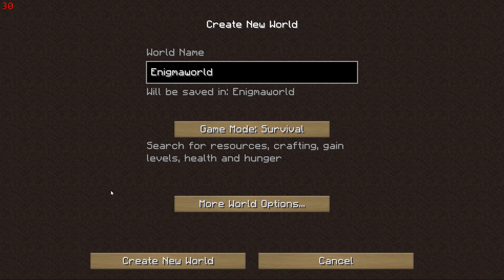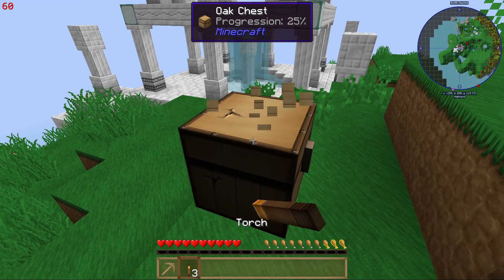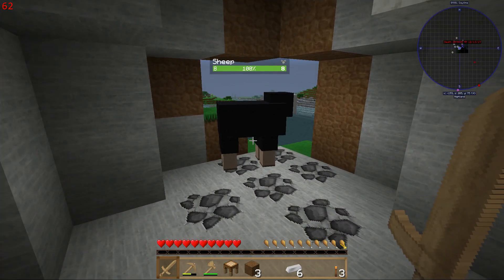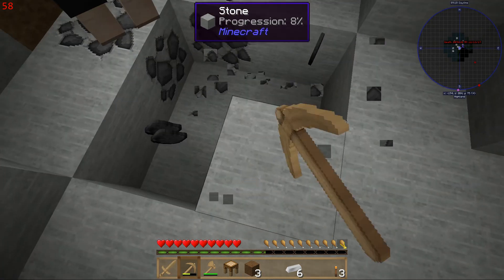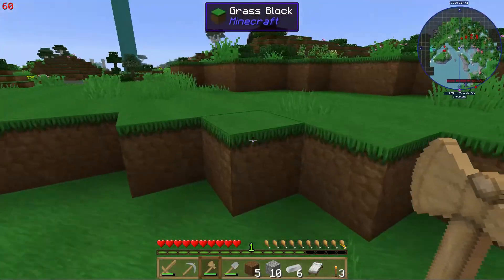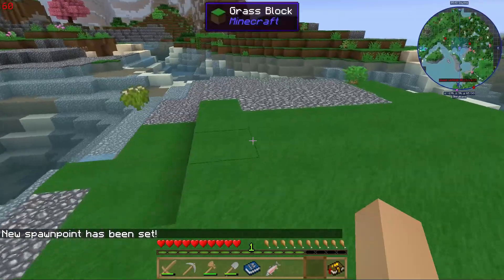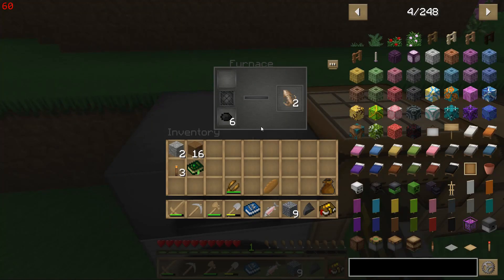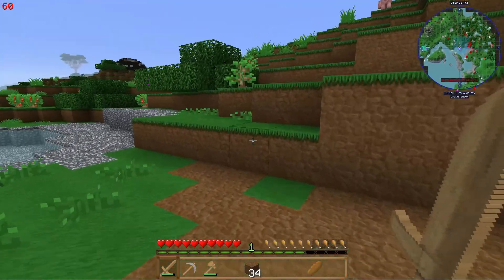Modded Minecraft Enigmatica 2 ,let's get started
Looking at a quest style pack for Minecraft called Enigmatica 2

Farming Simulator 17 by Giants and Focus entertainment
Farm Expert 17 by Silden and Playway